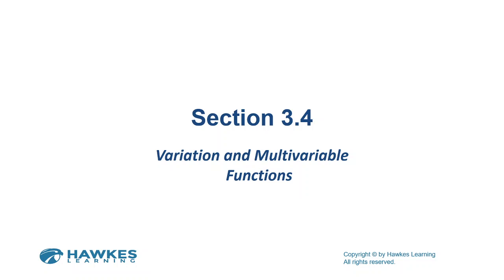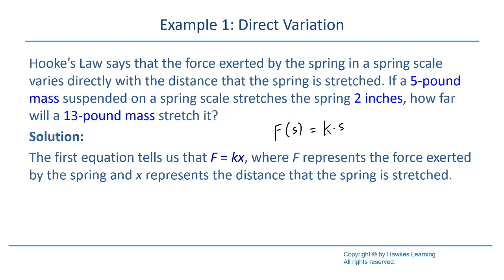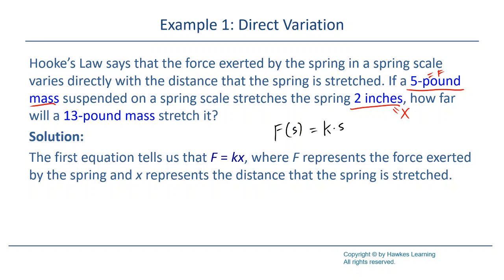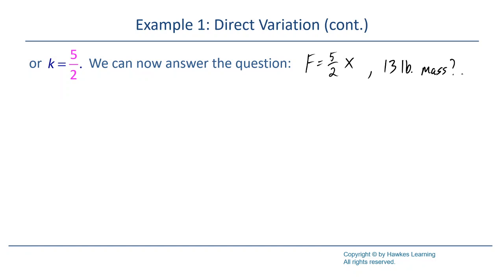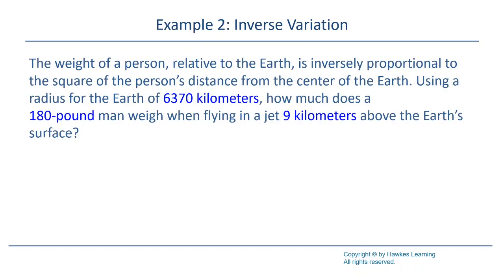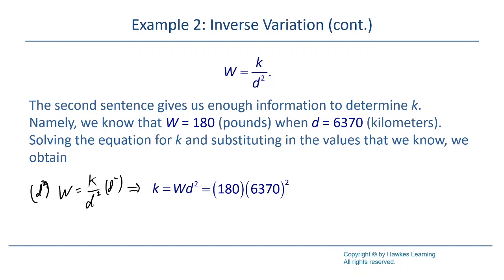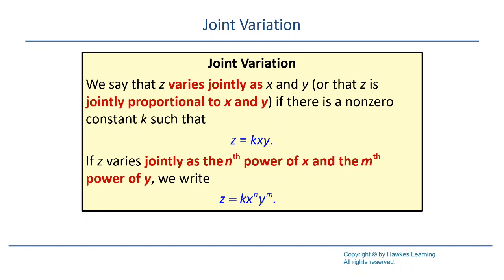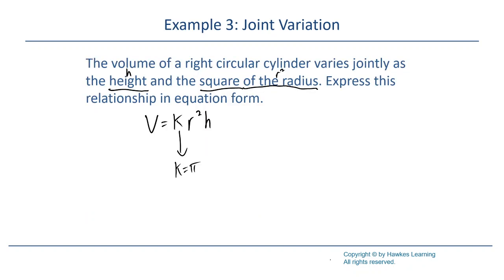College Algebra 3.4 - Variation and Multivariable Functions